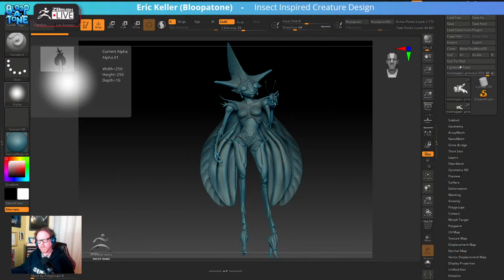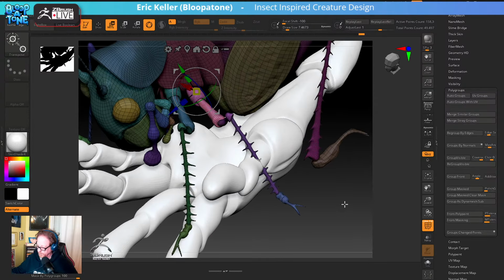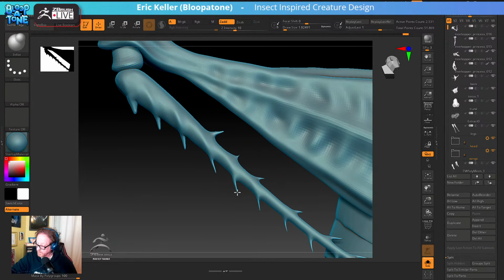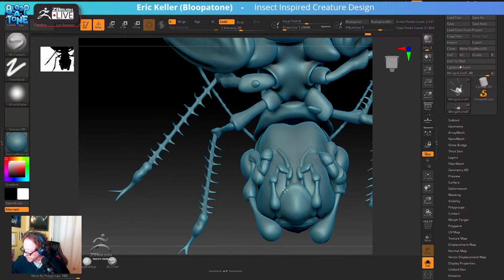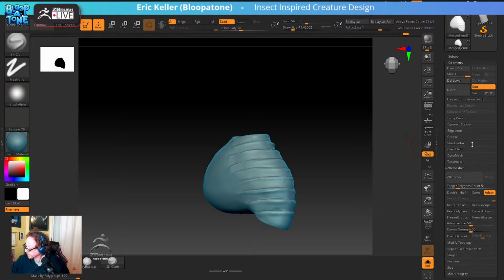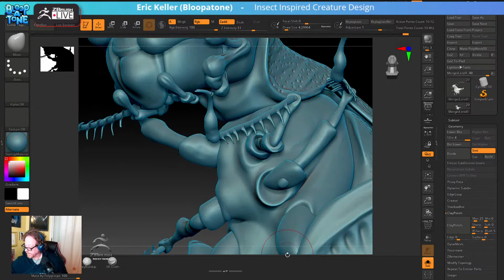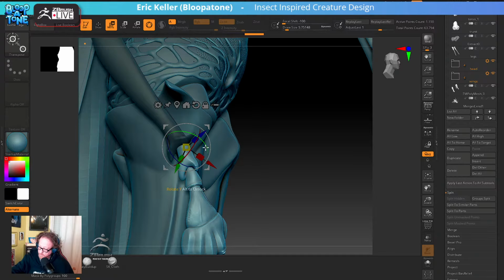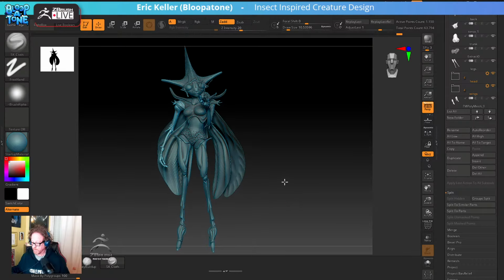Treehopper Princess Project (Episode 11) with Eric Keller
Insect and Arachnid Inspired Sculpting with Eric Keller